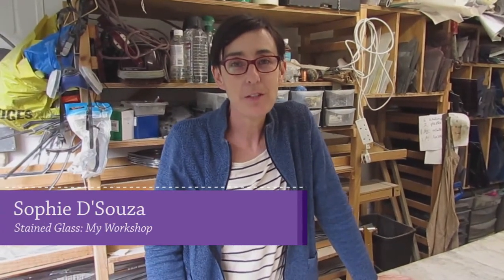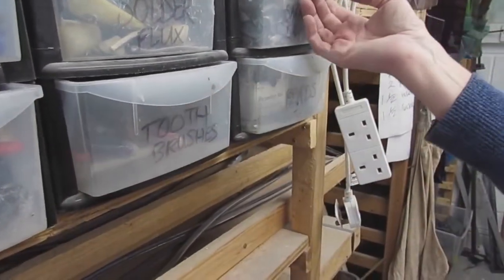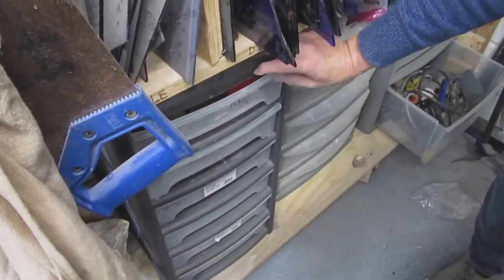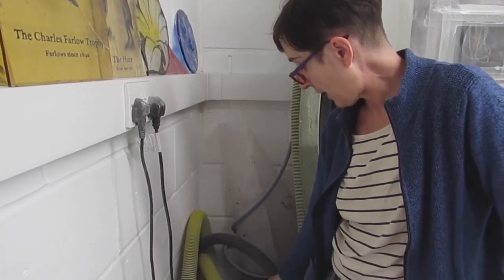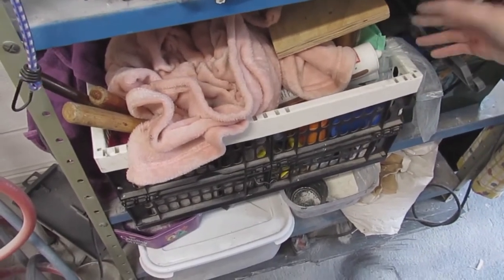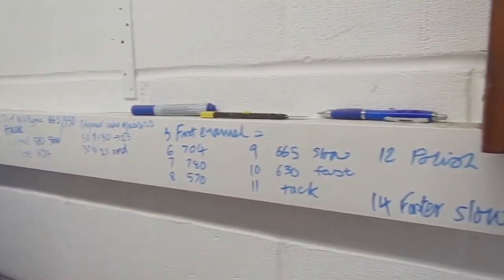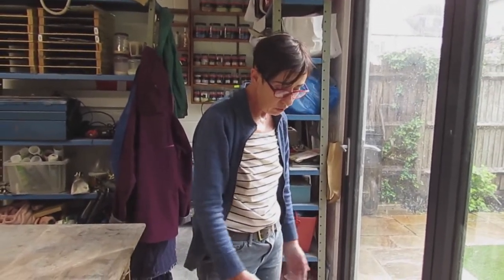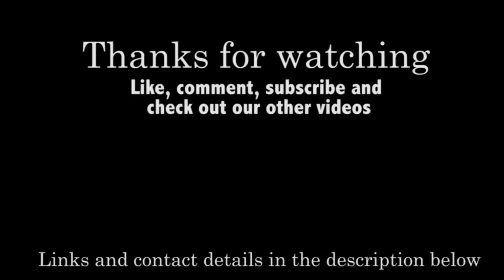Sophie's Stained Glass | My Worshop: The Grand Tour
A more in-depth tour of Sophie's studio than her introductory one (find it Sophie talks through how she has organised her workshop, how she stores her glass and lead and the sort of equipment she has to hand.